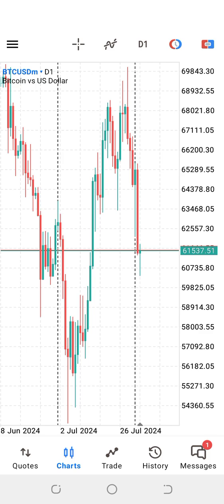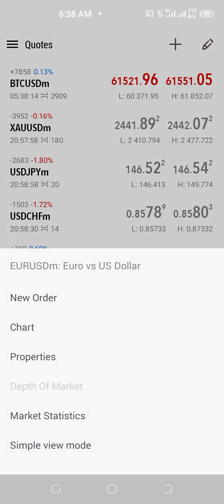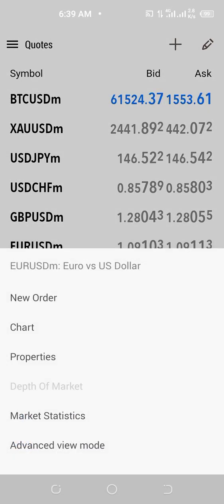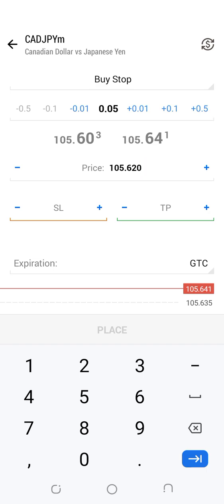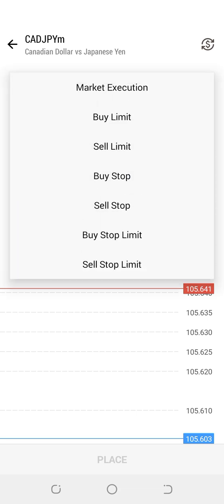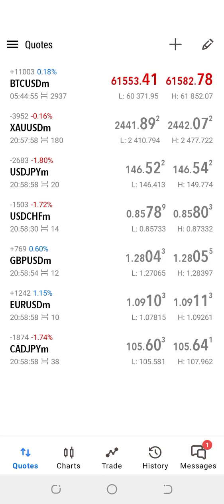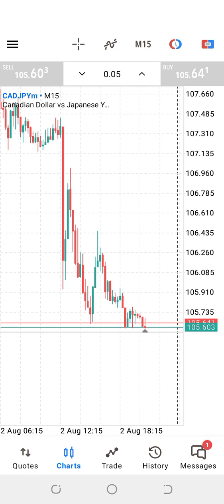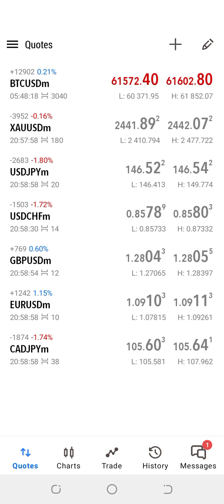How to Use Metatrader 5 (MT5) on Mobile/Android for beginners- Very Simple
This videos explains how to navigate through the metatrader 5 application. Whether you are an expert trader or a beginner, this video is for you.

Also leave a comment in the comment section and we will reply you.

To open a trading account with exness, click on the